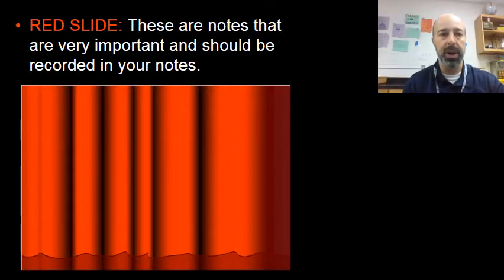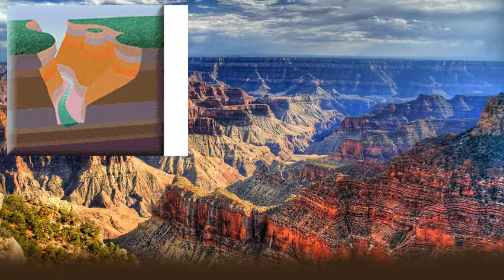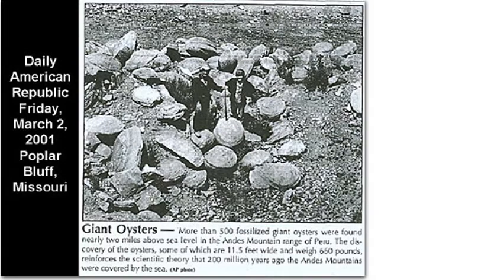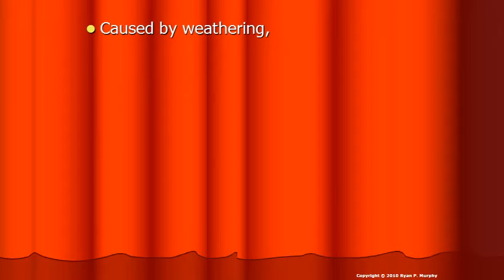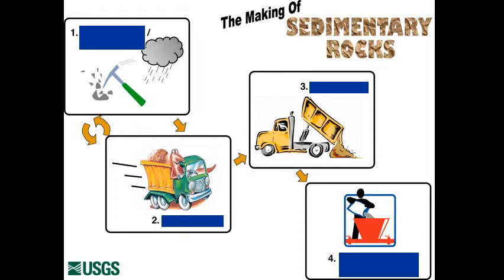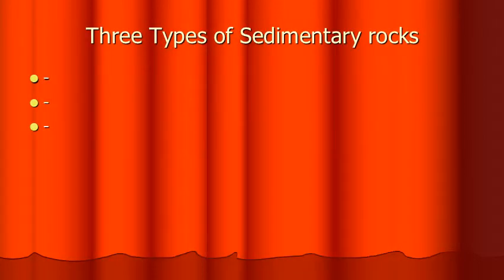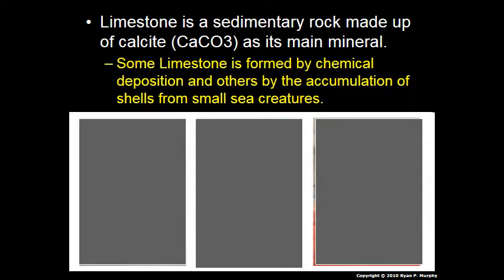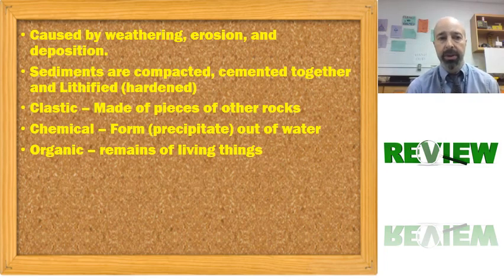Sedimentary Rocks Homework Video